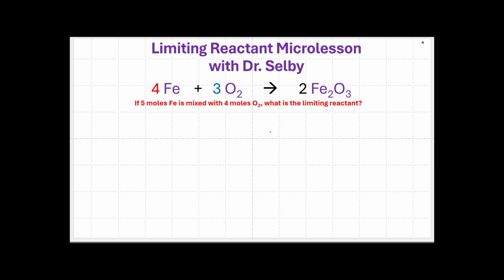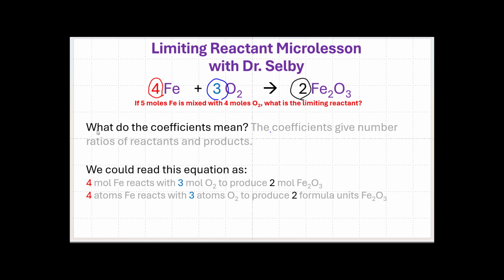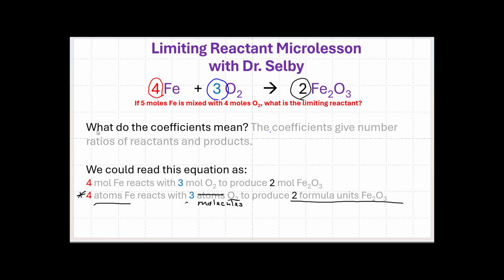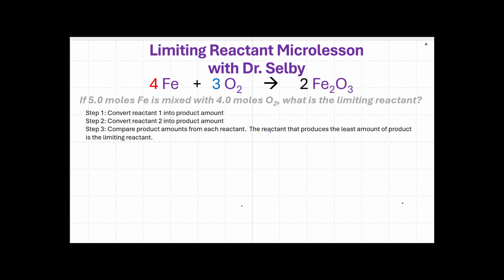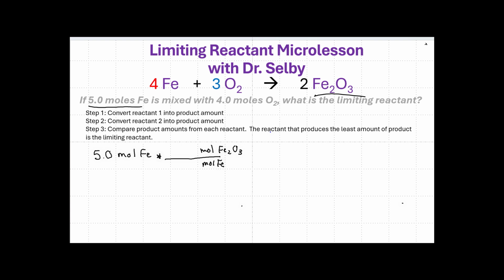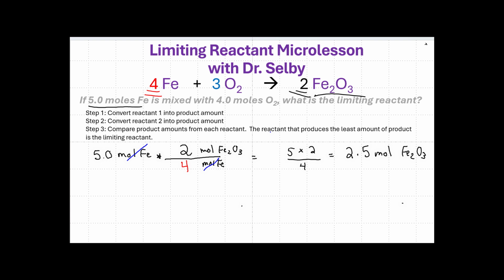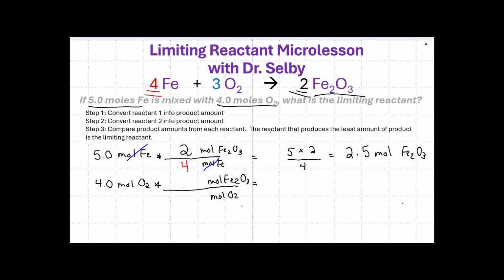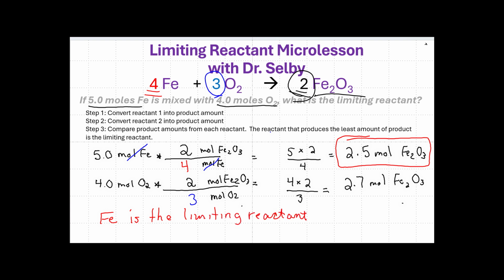Limiting Reactant Example